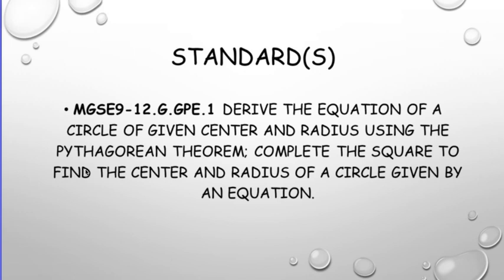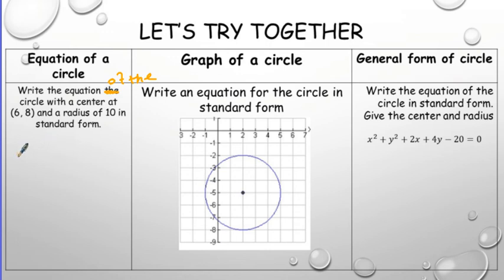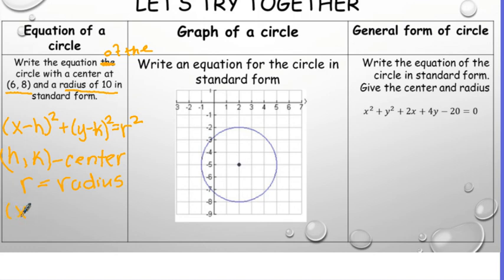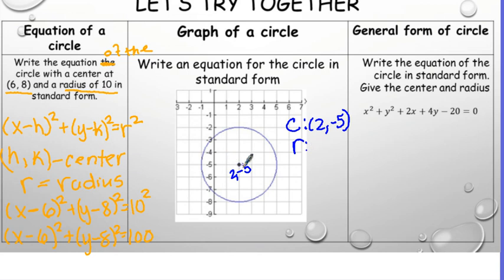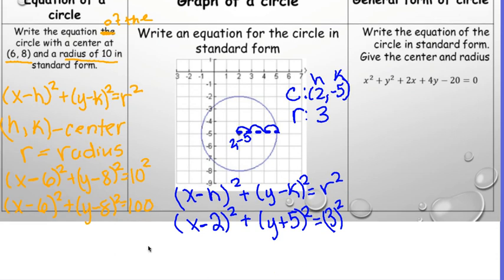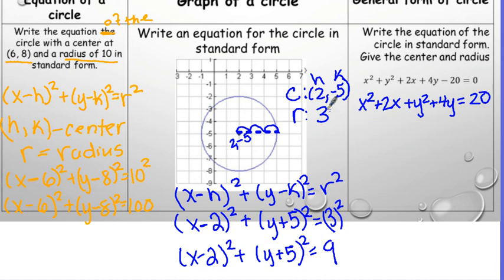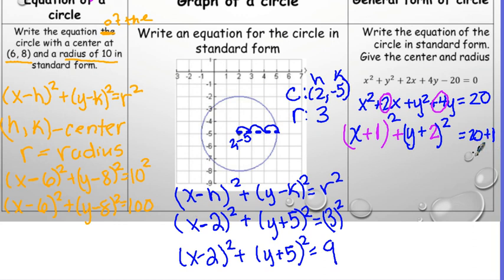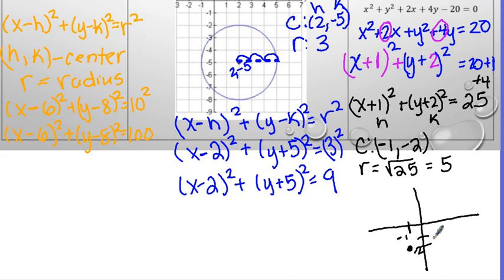Wk of Feb 11 Day 2 Circle Equations